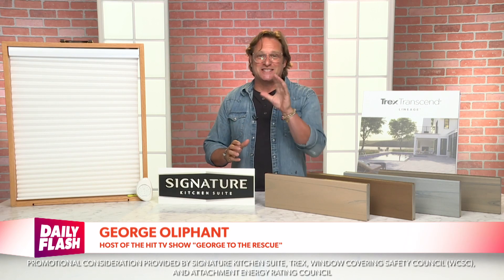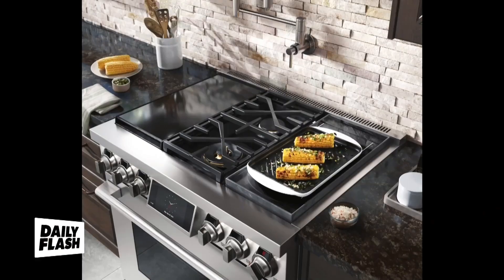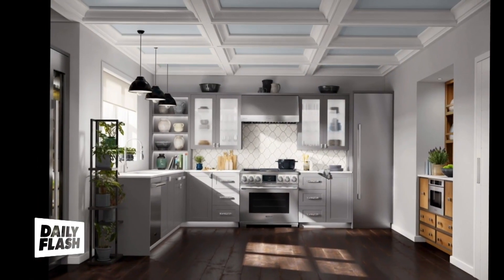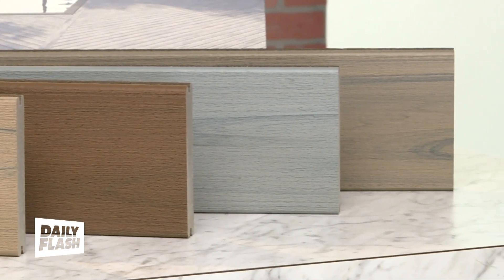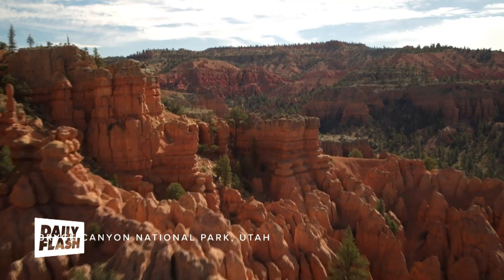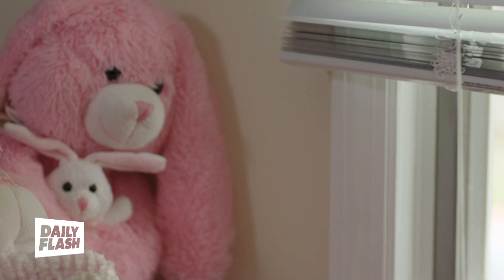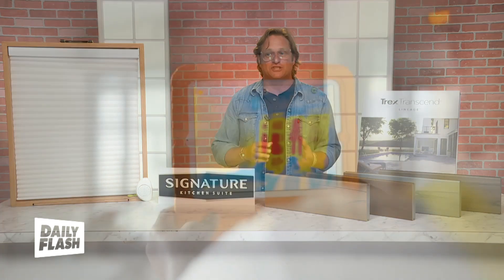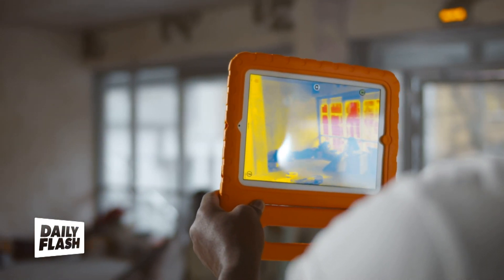Summer Home Improvements with George Oliphant | Daily Flash